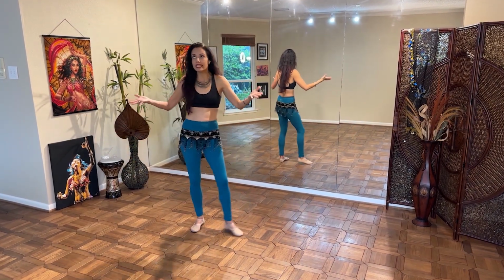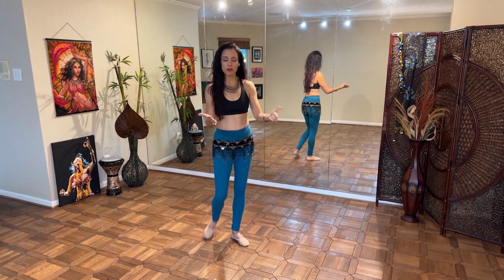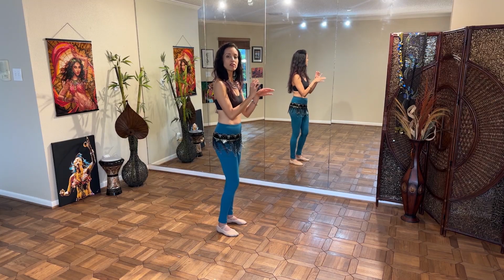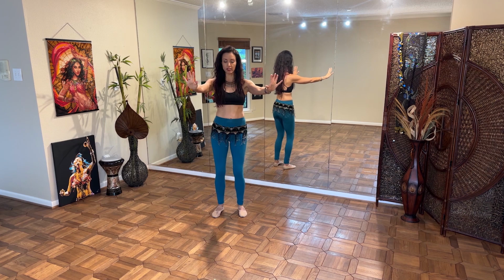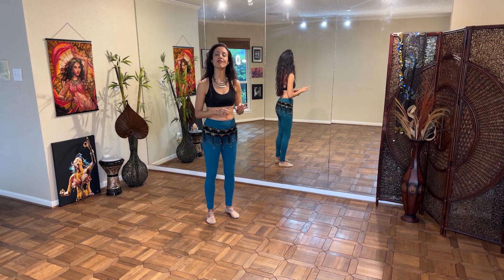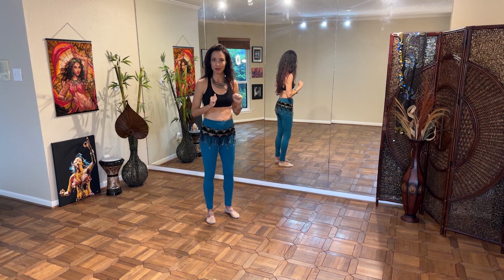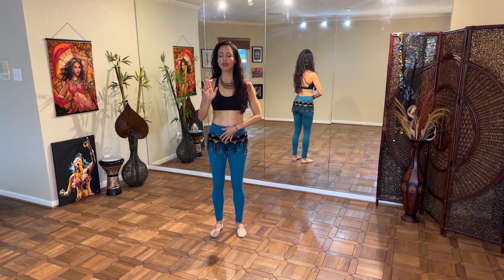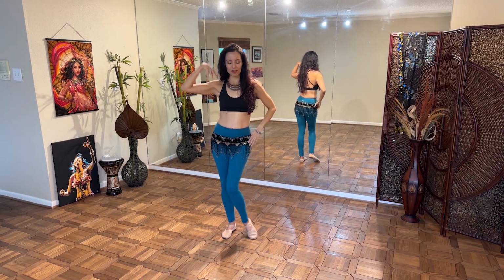Master the Egyptian Shimmy Step-by-Step | Beginner Belly Dance Tutorial 💃🏻✨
Get ready to master the most exciting and popular shimmy in belly dance — the Egyptian Shimmy — in this step-by-step beginner tutorial!

✨ Shimmy your way to more confidence, strength, and joy! Discover your most delicious and confident shimmy!

Whether you're brand new to belly dance or want to finally feel confident in your shimmy, this class will show you how to:

✔️ Build the movement safely (protecting your knees and back)
✔️ Create a shimmy that looks big, luscious, and professional
✔️ Develop control and ease so your shimmy feels as good as it looks

You’ll learn all the foundational technique you need to get started, along with clear tips to help you dance with more freedom, fluidity, and fun.

🎥 Press play and start building your signature shimmy today!

TIME STAMPS
0:00 : Introduction
0:40 : Perfect posture is key
1:53 : Build the foundational leg movement
4:01 : How to movement feels
4:56 : Pro tip #1 - Go SLOW
5:45 : Pro tip #2 - Try to RELAX
6:30 : Pro tip #3 - Try shifting your WEIGHT
9:00 : Drill with music

🌟 Meet Your Instructor:
Sahira is an international belly dance performer and instructor with over 25 years of experience helping women around the world embrace their confidence, creativity, and health through dance. She’s taught at festivals in over a dozen countries and has been featured in major media worldwide!

💃 Let’s dance! Hit play and start dancing now!

The music played in this video is by the fabulous Miss Thea.

BELLY DANCE GEAR
🔥 Keep Calm and Zill On and Zillin Like a Villain Merch